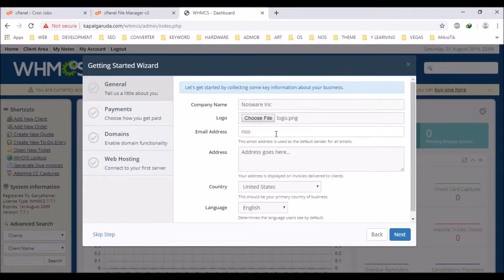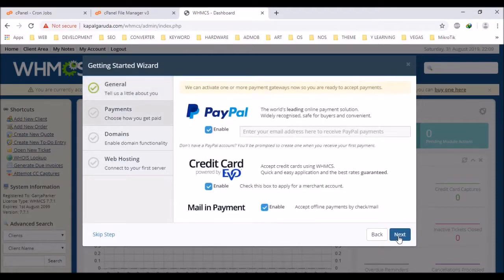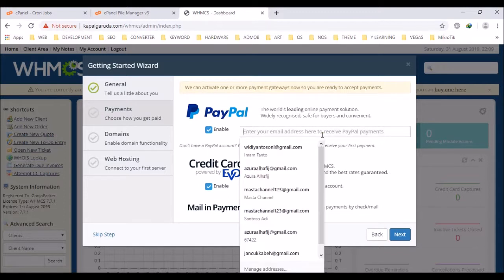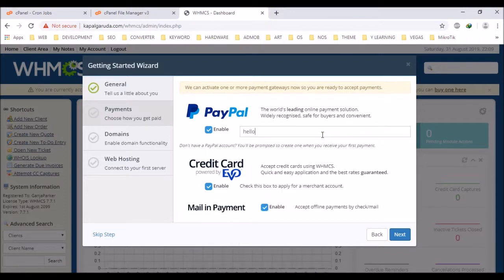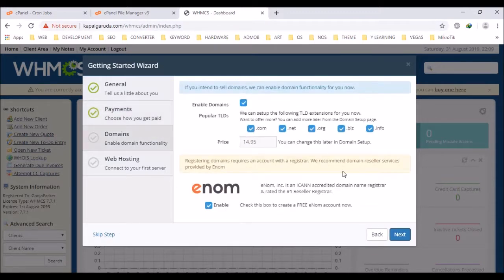Getting Started Wizard Settings for WHMCS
Tutorial how to fill up Getting Started Wizard Settings for WHMCS.